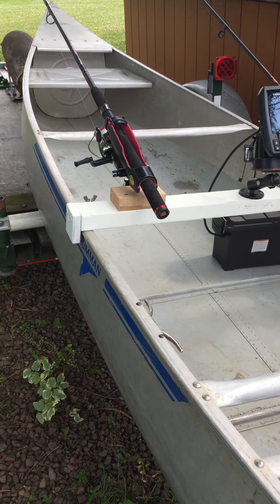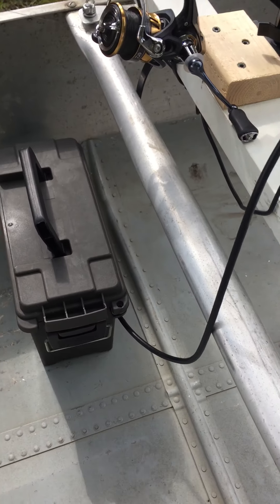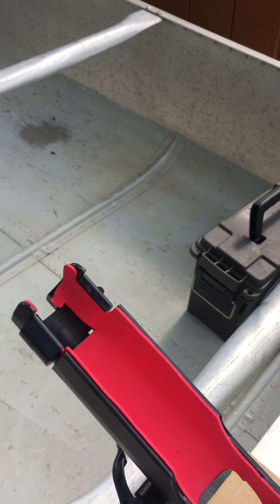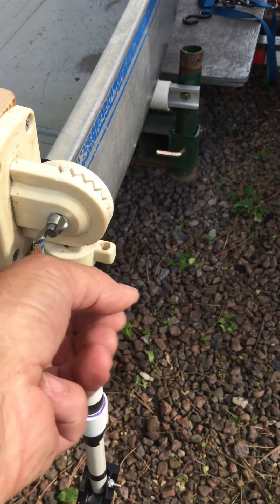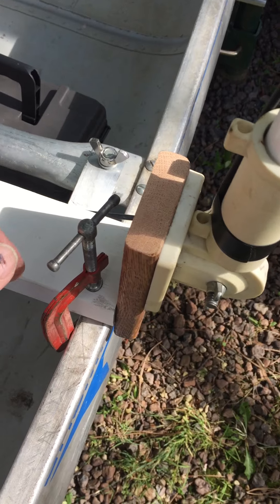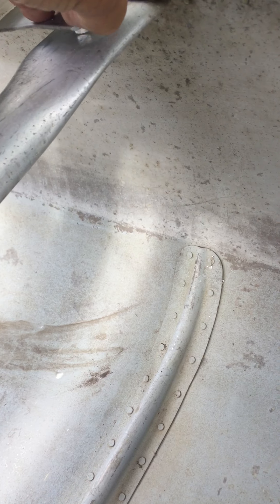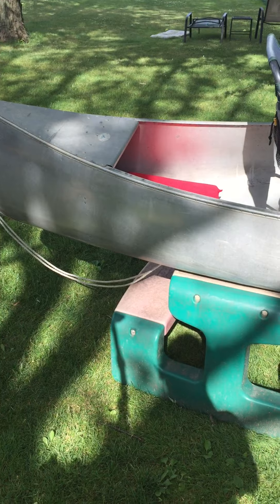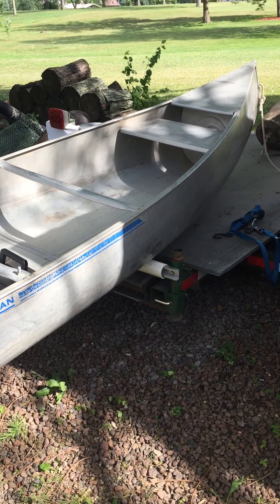Mount a Garmin Striker 4 to a Canoe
Easy DIY mounting of a  Garmin Striker 4 to a canoe